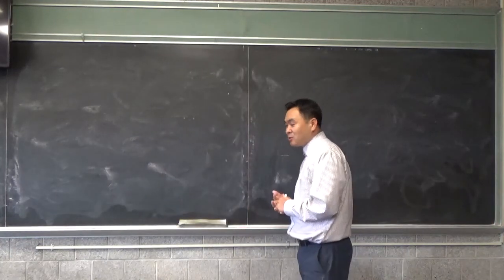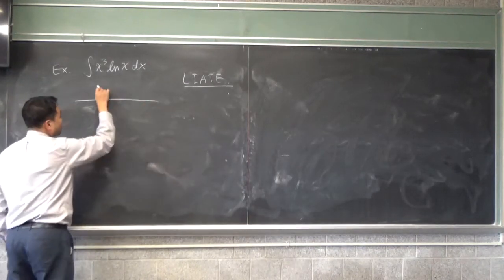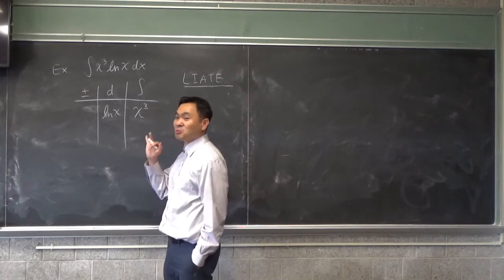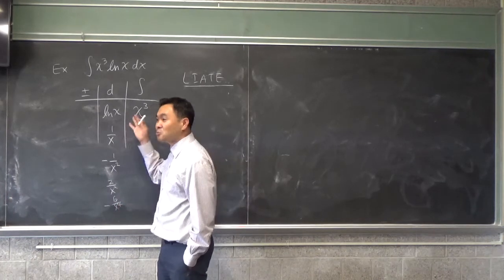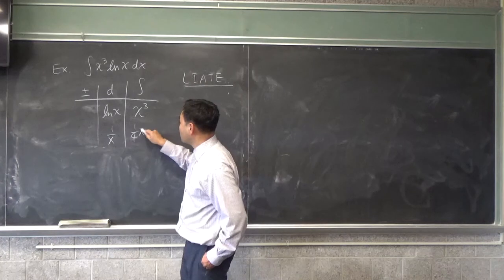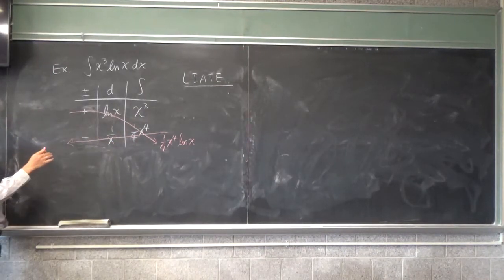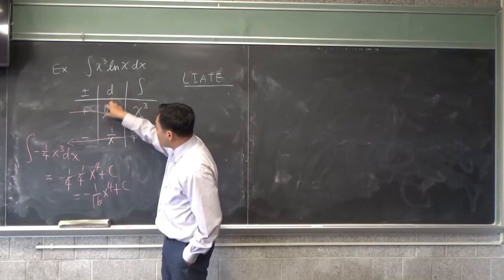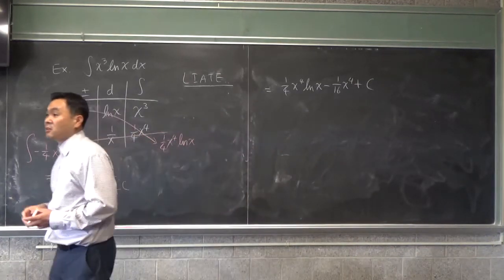Tabular integration for log function with polynomial